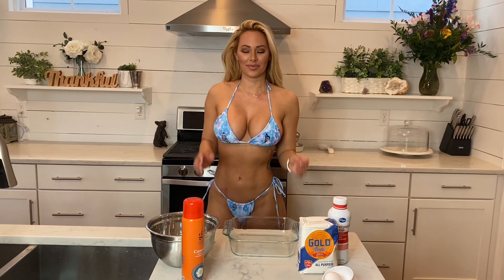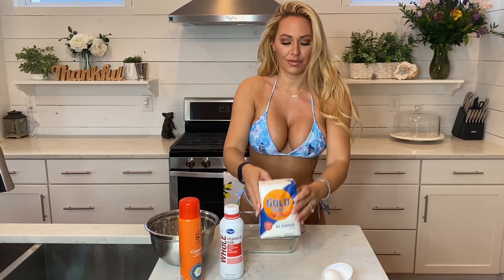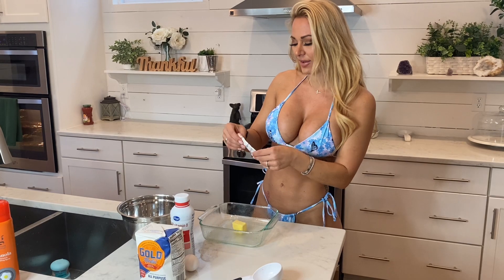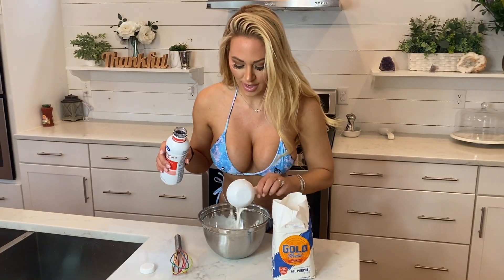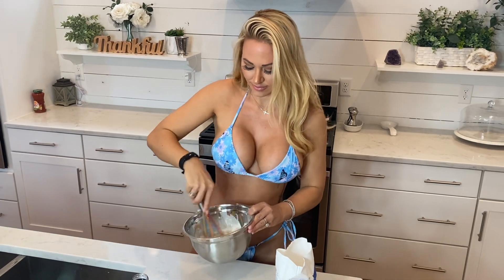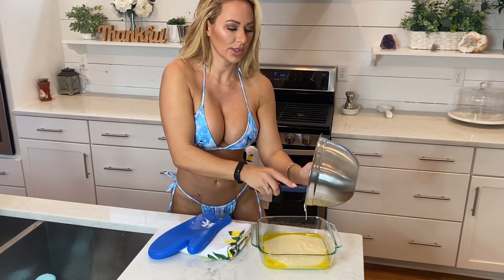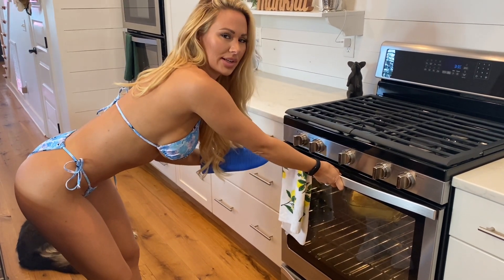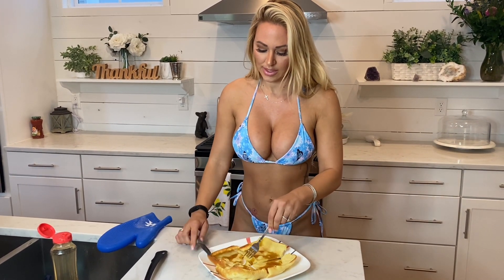Kooking With Kindly 3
today we make German pancakes!